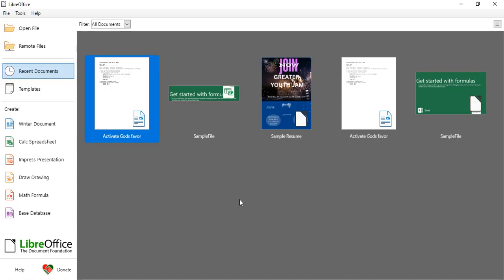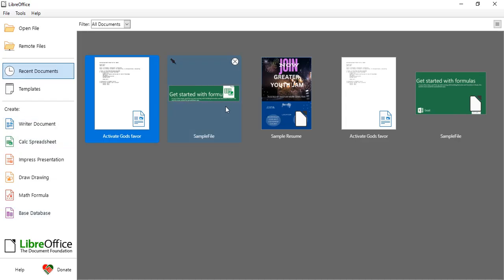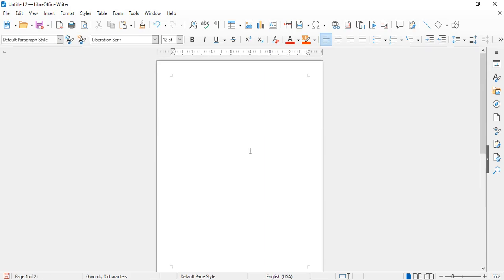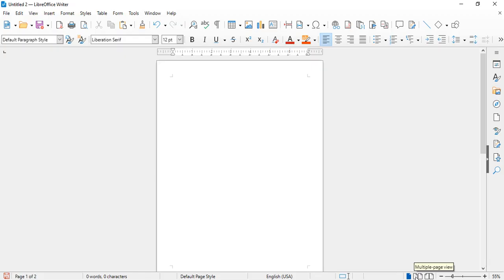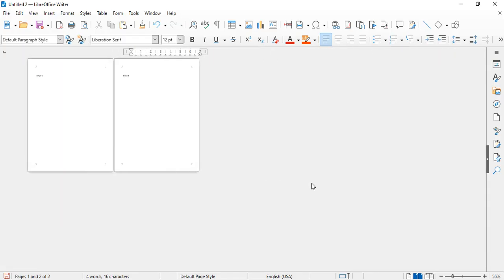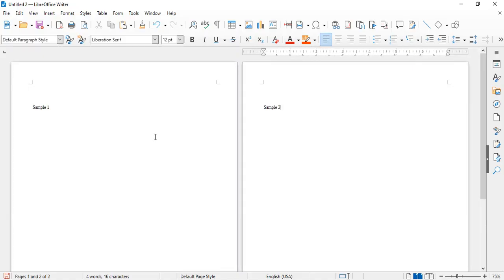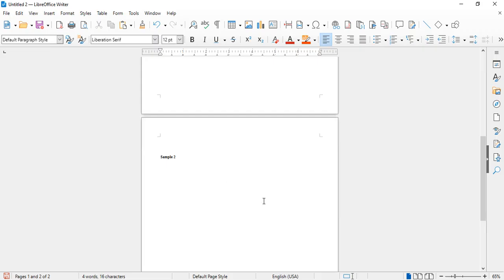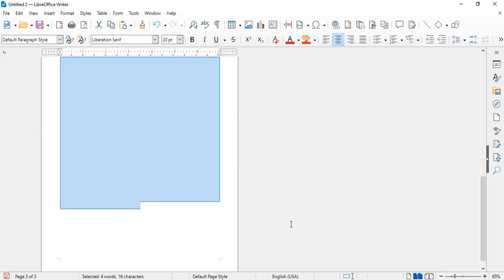How to Split Screen in Libreoffice (Quick Method)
In this video, we delve into the powerful capabilities of Libreoffice by demonstrating how to utilize the split screen feature. This tutorial covers everything you need to know about enhancing your productivity with Libreoffice, making it easier to compare documents, view multiple sections, or follow reference materials with ease.

By the end of this video, you will have a clear understanding of how to effectively use the split screen function in Libreoffice to optimize your workflow. Watch till the end for best practices and helpful insights that will elevate your document handling skills.